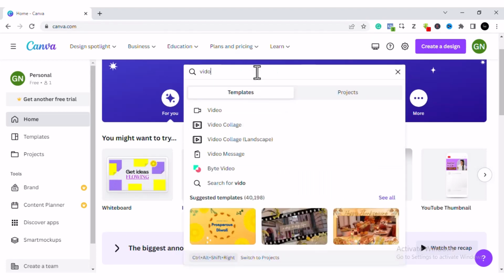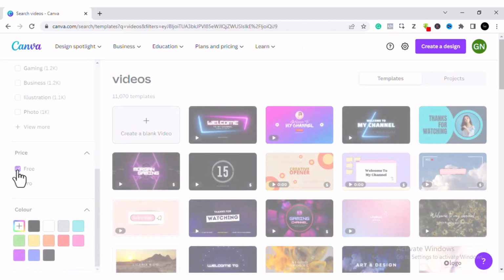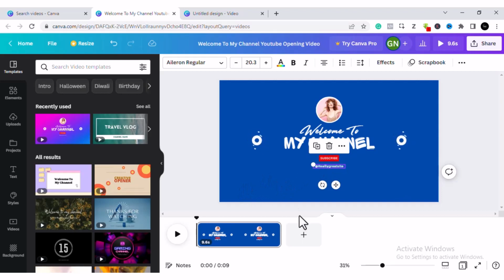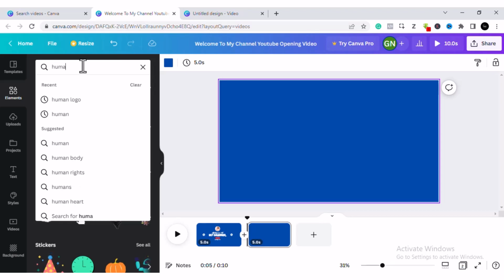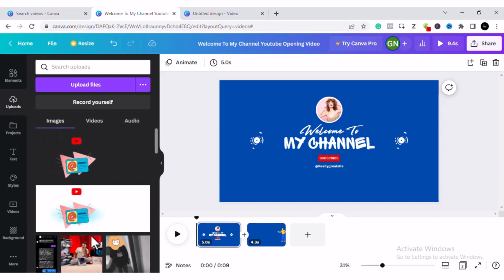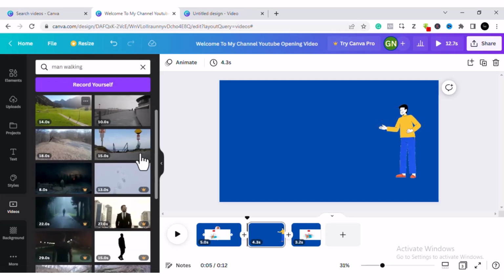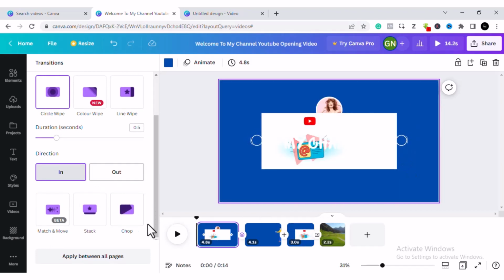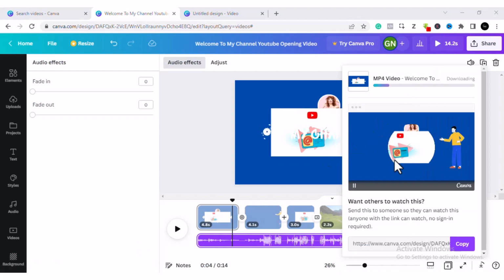How to Make Video in Canva - Simple Canva Video Editing.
How to Make Video in Canva - Simple Method

Looking for a simple and easy way to create stunning videos for your brand or business?

In this tutorial, we'll show you how to make a video in Canva using a simple method that's perfect for beginners.

In this video, we'll walk you through the step-by-step process of creating a video in Canva, from selecting the right template to adding your own images and text.

Whether you're new to Canva or just looking to streamline your video creation process, this tutorial is perfect for you.

Key Takeaways:
- Learn how to select the right template for your video
- Customize your video with your own images, text, and branding
- Add music and other elements to make your video stand out
- Export your video for use on social media or your website

In this tutorial, we'll cover everything you need to know to create a stunning video in Canva. We'll start by selecting the right template for your video, and then walk you through customizing it with your own images and text.

Next, we'll show you how to add music and other elements to make your video stand out, before exporting it for social media or your website.

With our simple method, you'll be able to create professional-quality videos quickly.

And if you have any questions or comments, be sure to leave them below!